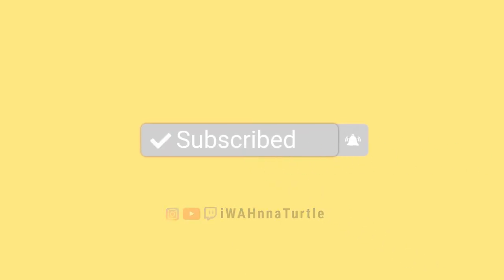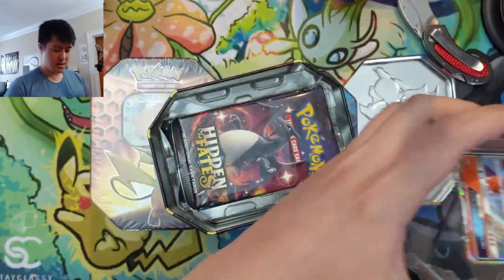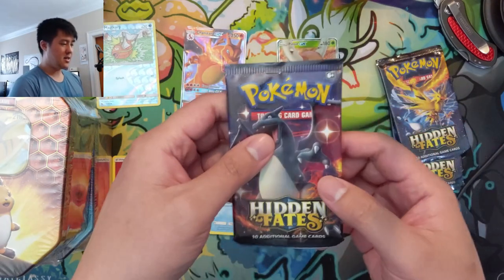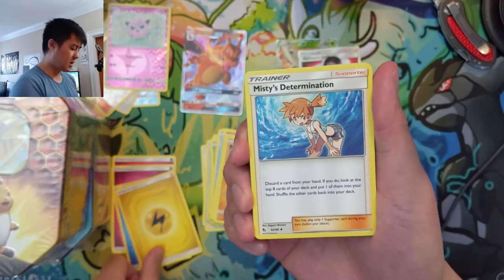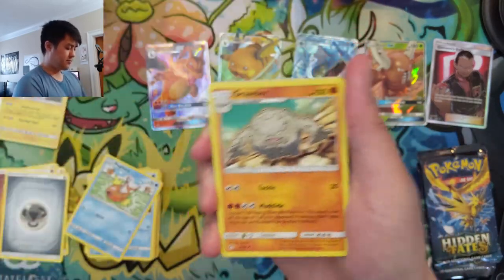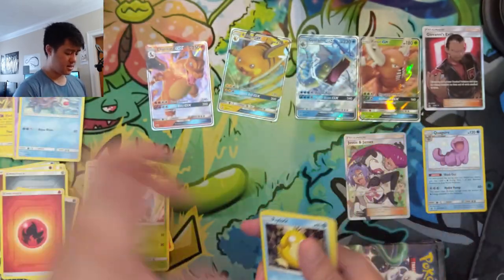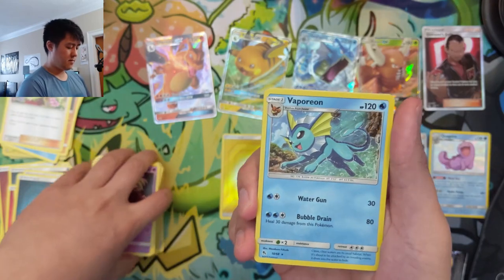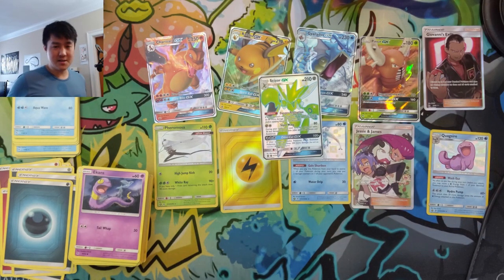Sketchy HIDDEN FATES Tins?? 3x Tin Opening!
Where do I buy Pokemon products? GAMENERDZ!!